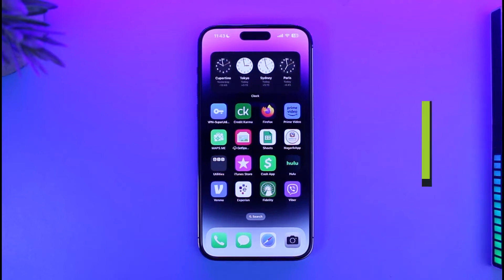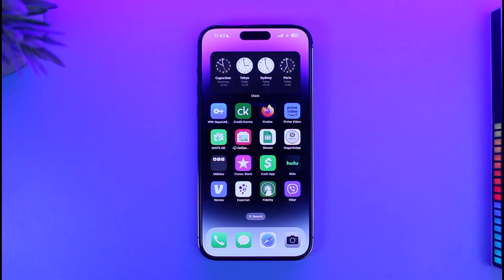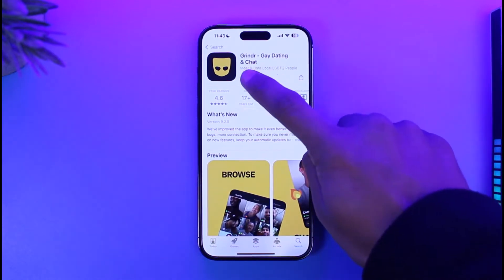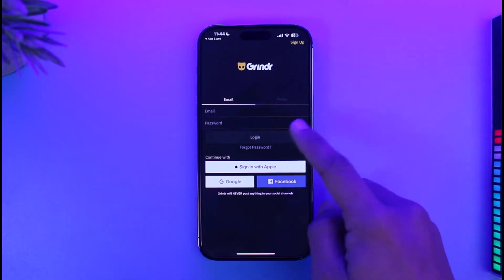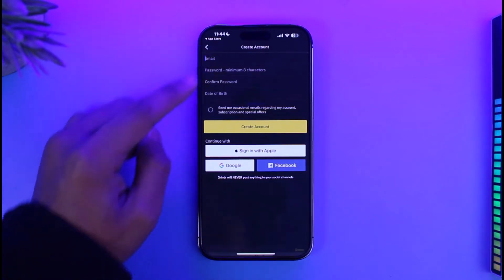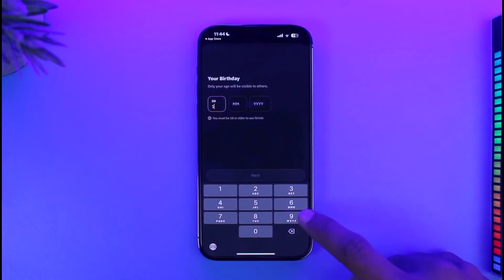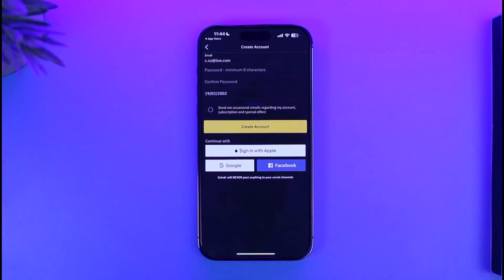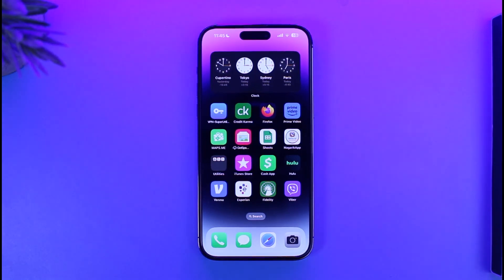How to Fix Grindr Registration Error on iPhone !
➜ This video guides you through an easy step-by-step process to fix the Grindr registration error on your iPhone. So make sure to watch this video till the end.

~ Chapters:
0:00 Introduction
0:14 Update App
0:34 Sign-Up Screen
0:46 Fix Registration Error
1:41 Conclusion